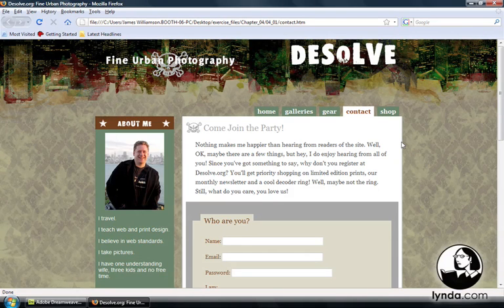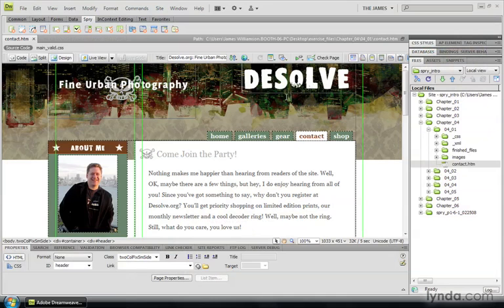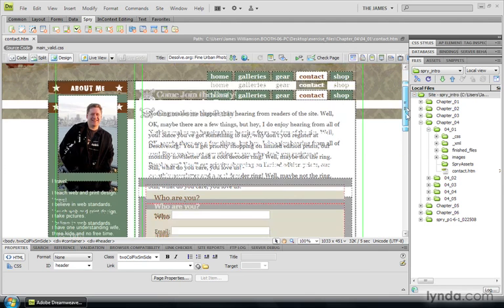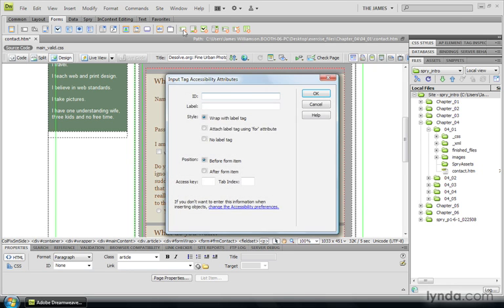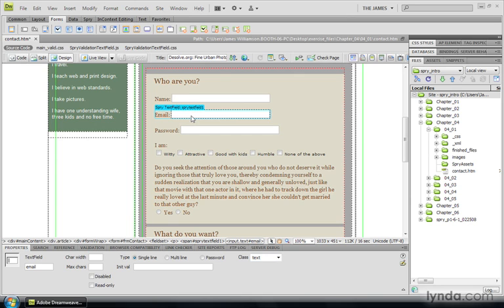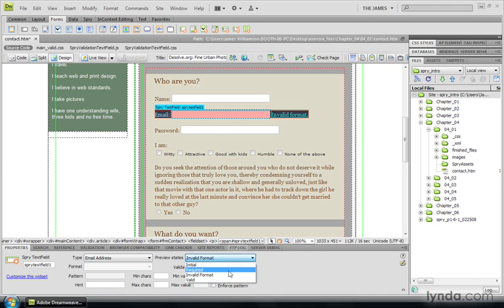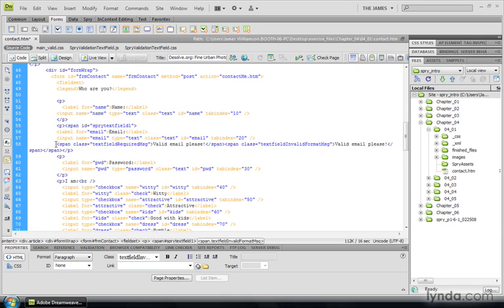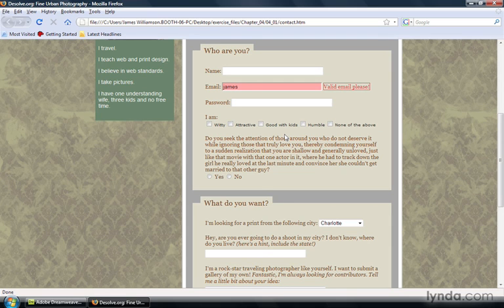Inserting text field validation widgets.mov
How to insert spry validetion widget in Dreamweaver cs4